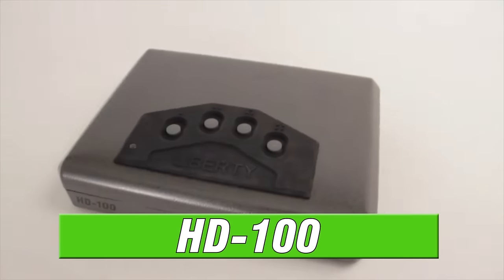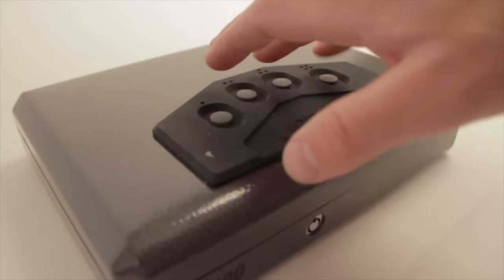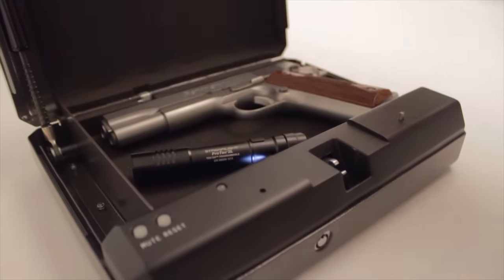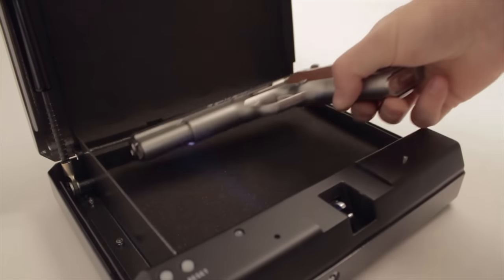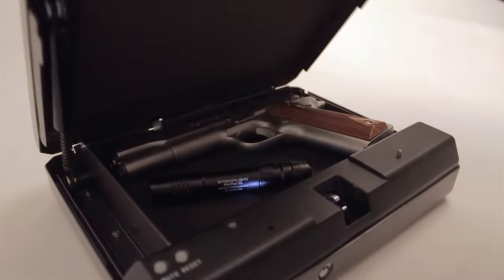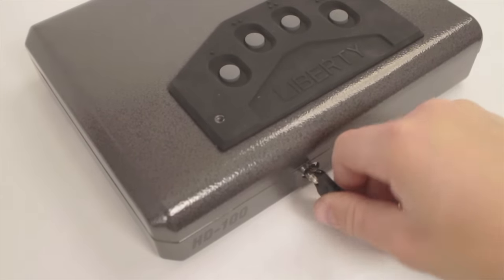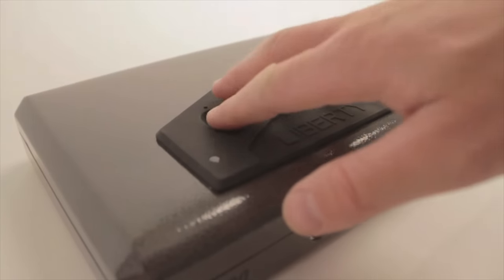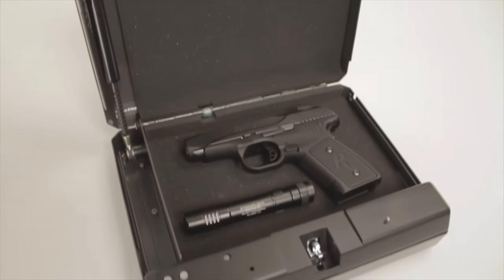HD-100 Quick Vault - Liberty Safe Handgun Vault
Next is our HD-100. It’s the same compact size as the HD-90 but includes Liberty’s quick combo keypad.

Enter the programmable five-digit combo and the door springs open.

Automatic lights for easier viewing, tamper alert indicator, anti-pry security latch and cable lock are also included.

Each one comes with batteries and a backup key just in case you forget your combo or the batteries run low.

All units are pre-drilled for bolt down security.